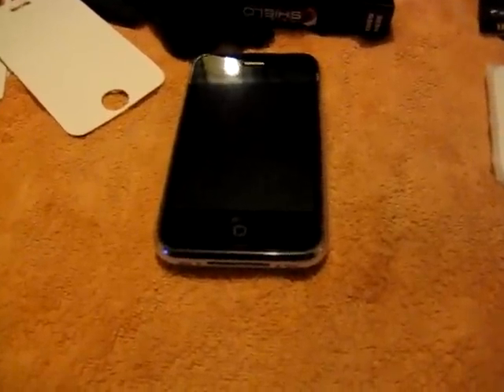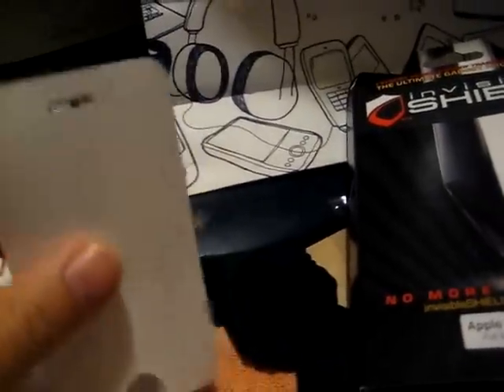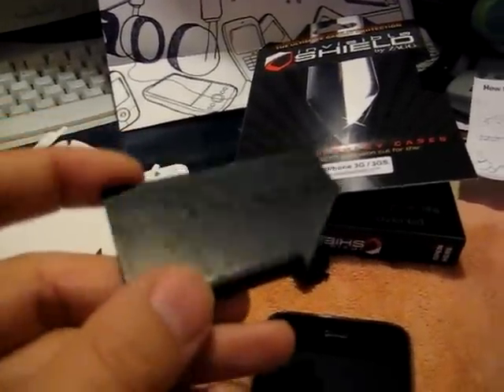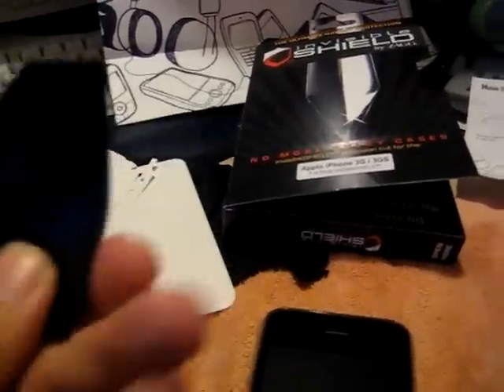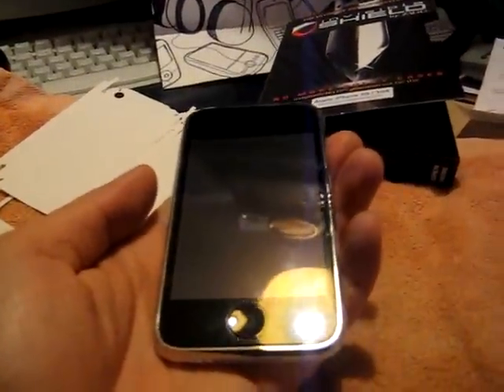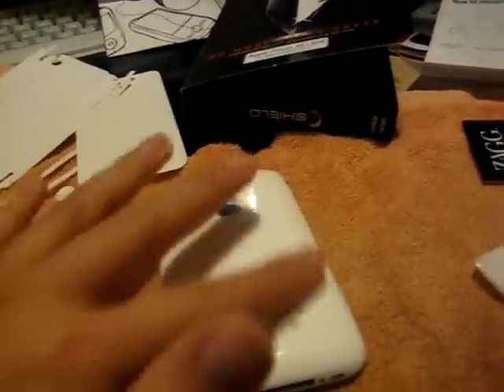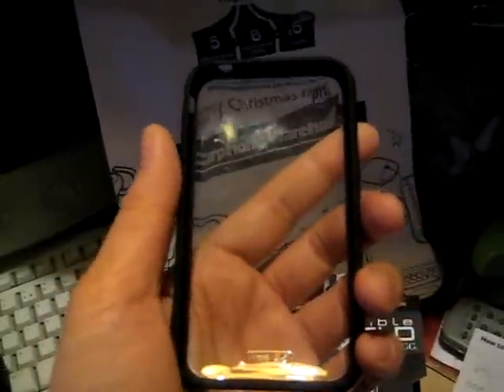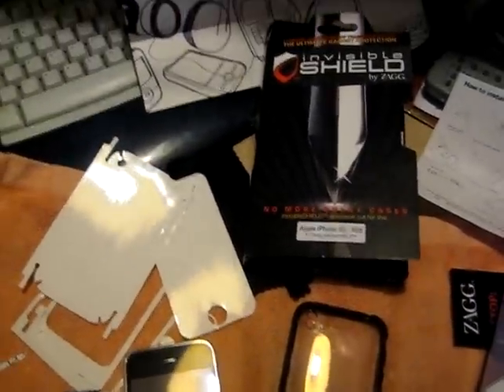***Apple iPhone 3Gs 16GB in White - ZAGG Invisible Shield & Griffin Slim Fit Case***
Finally  Got the invisible shield on but.. Did take near enough 2 hours to apply on though :( So guys if your planning on doing yours make sure your patient lol. Anyways enjoy the video. :D